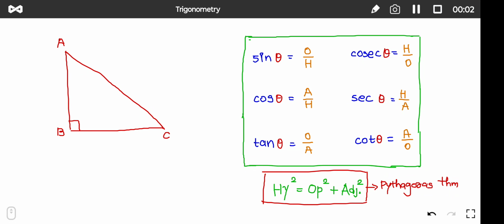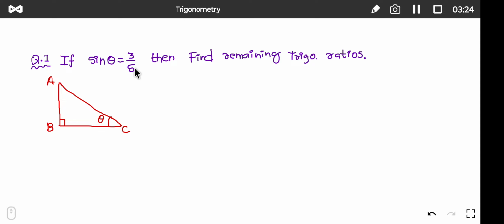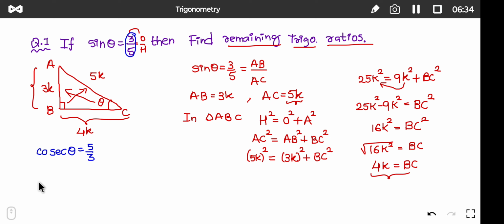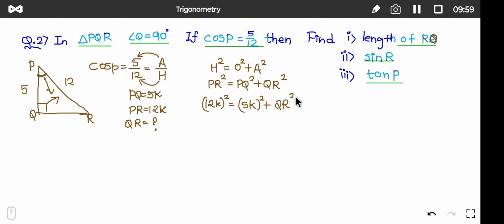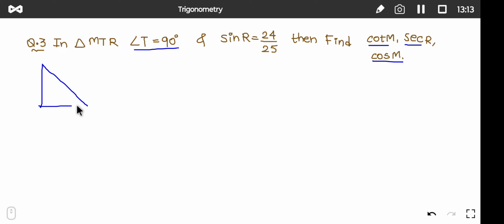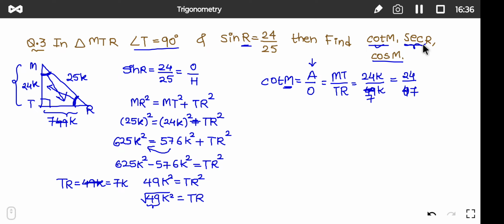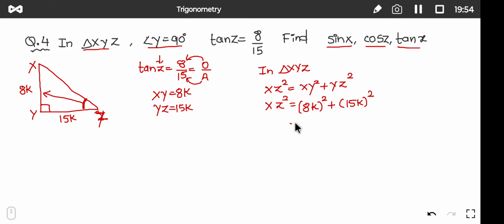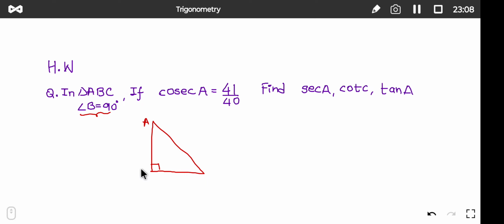How to Find Unknown Sides & Trig Ratios (Pythagoras Theorem & SOH CAH TOA)